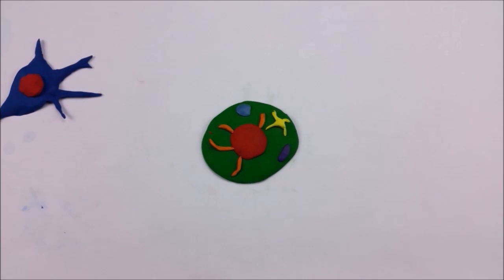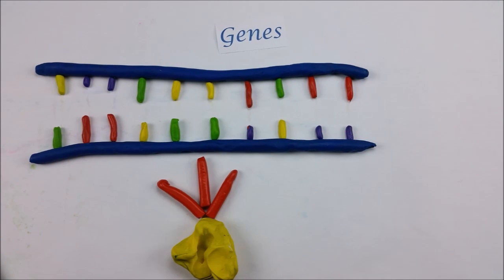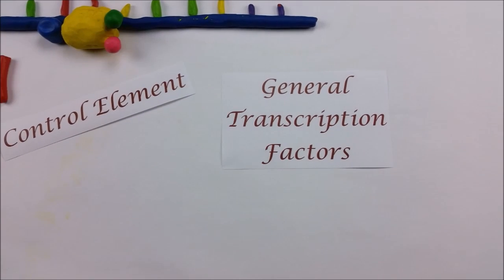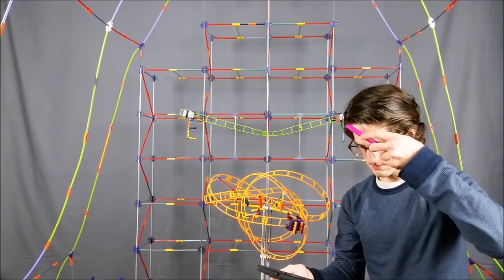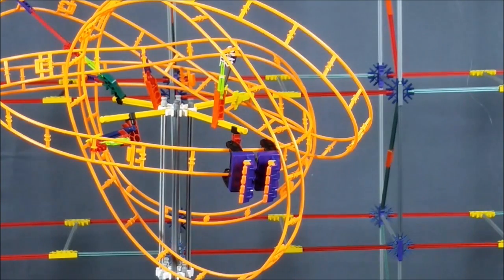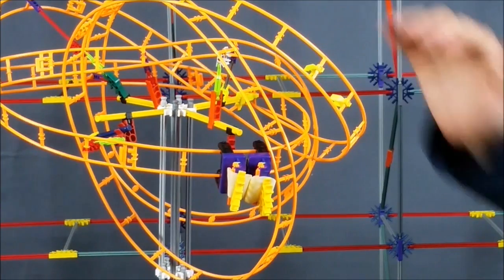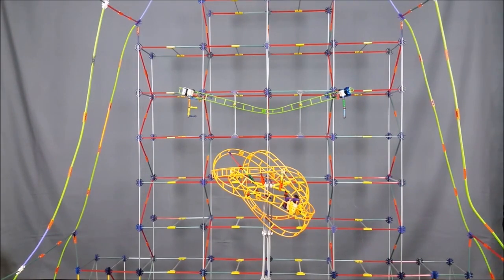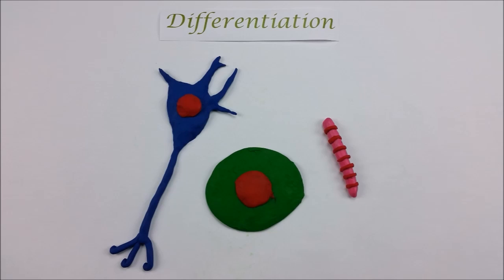Breakthrough Junior Challenge 2015 Cell Differentiation and Gene Expression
A helpful video describing how the regulation of gene expression leads to cellular differentiation